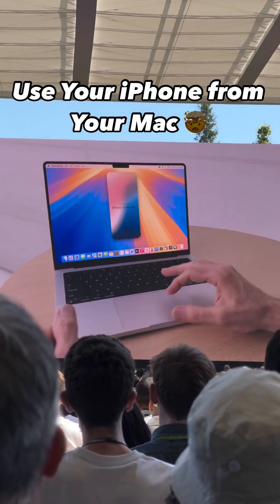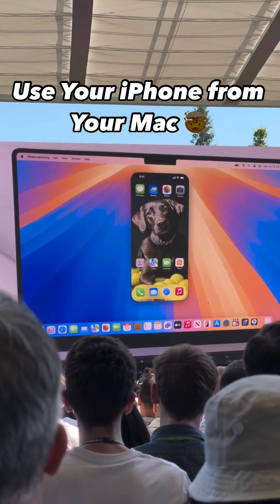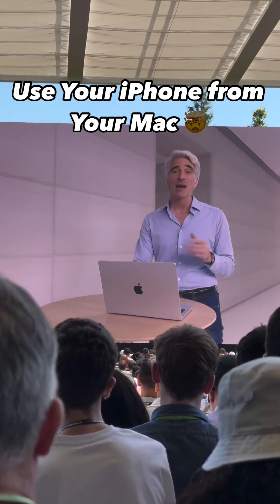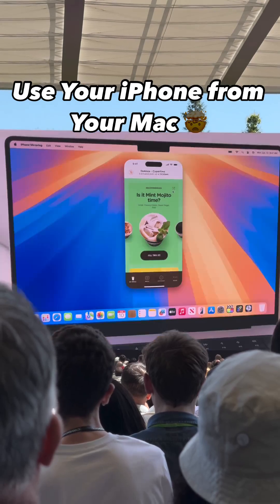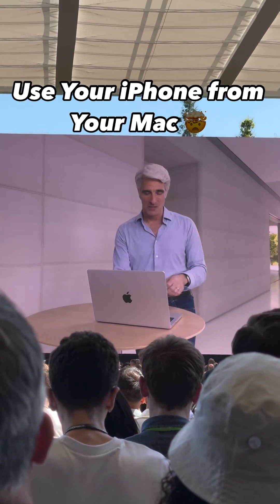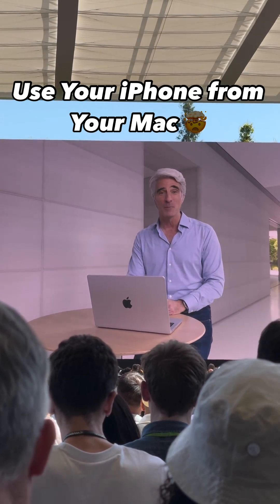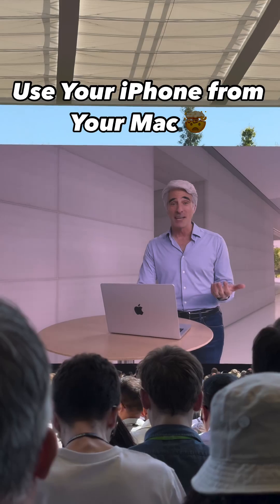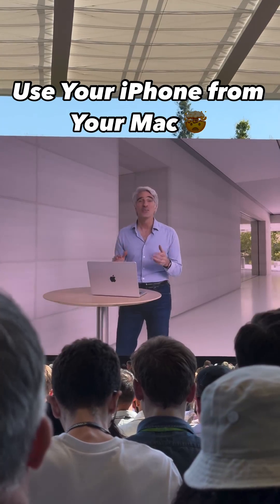Use your iPhone directly from your Mac in macOS Sequoia!